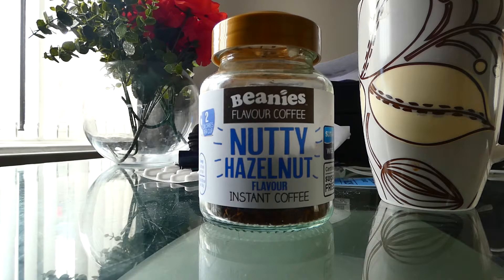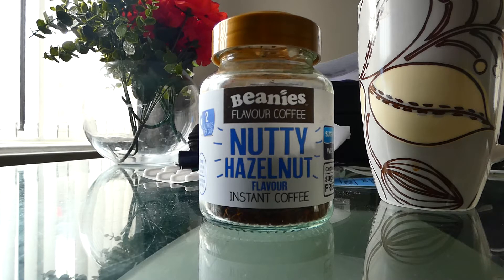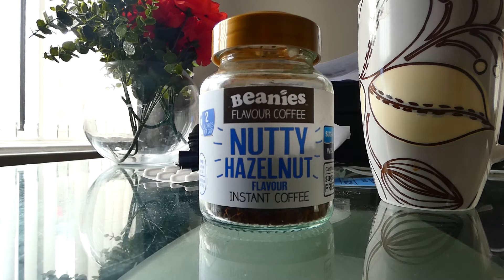Beanies hazelnut flavour instant coffee review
This stuff will change the way you see coffee